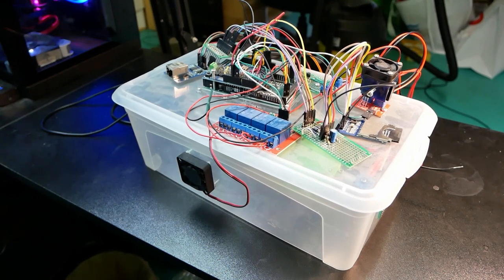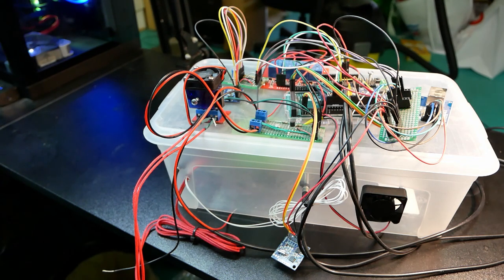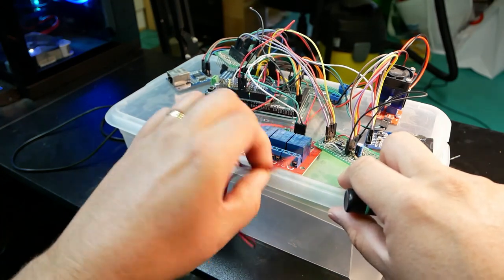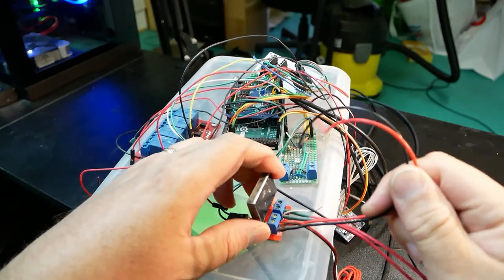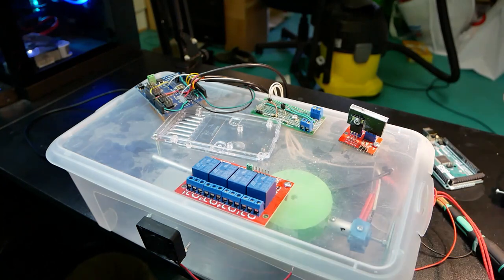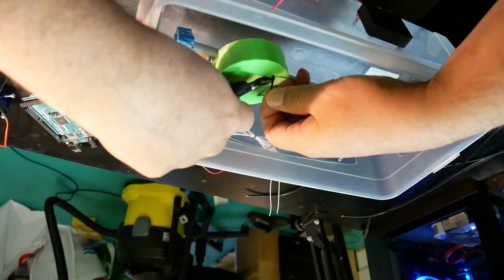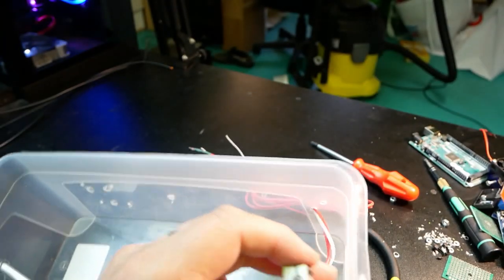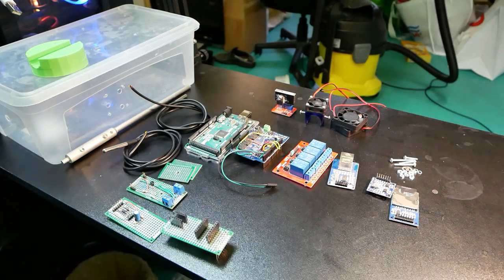Recycling obsolete electronics projects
Twitter TheTechRabbit
Instagram thetechrabbit